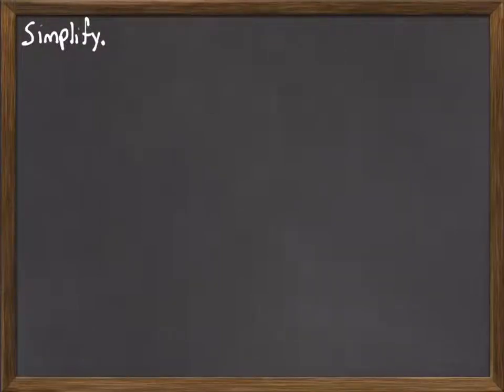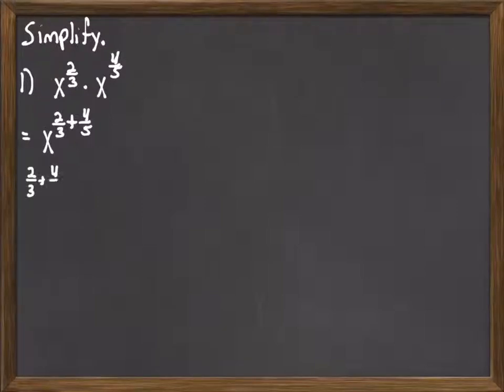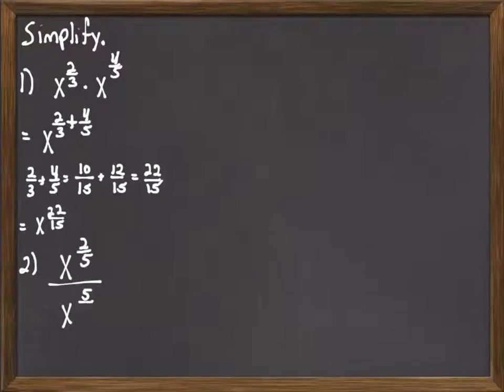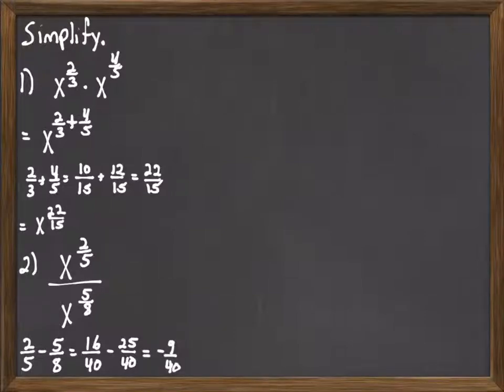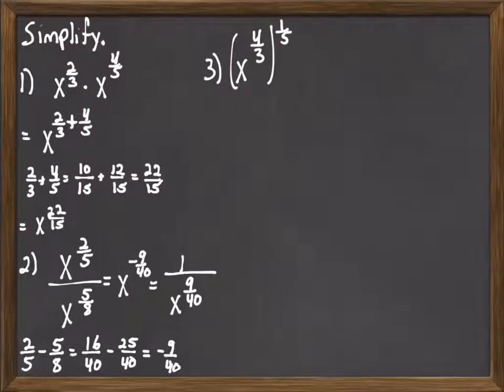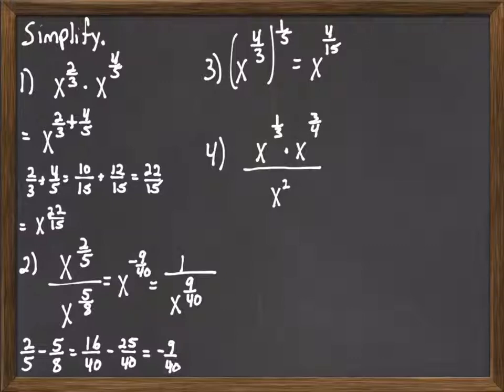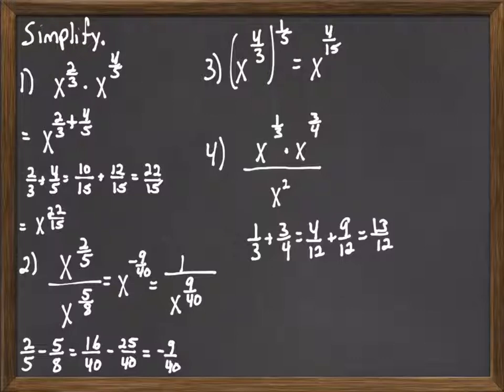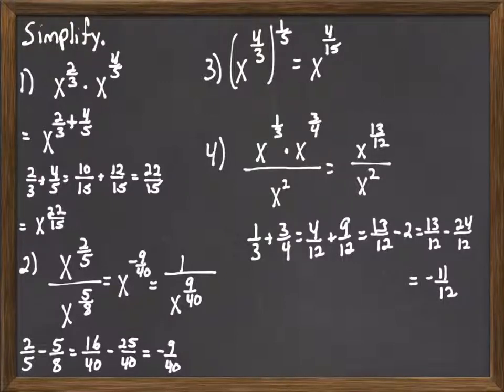Simplifying Fractional Exponents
We simplify problems involving fractional exponents.